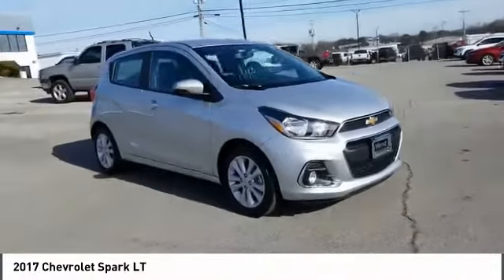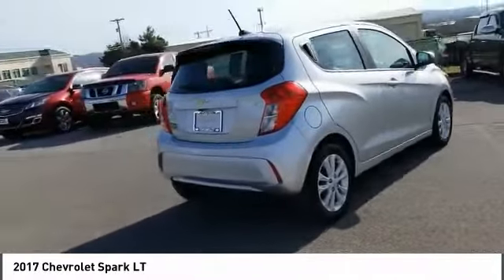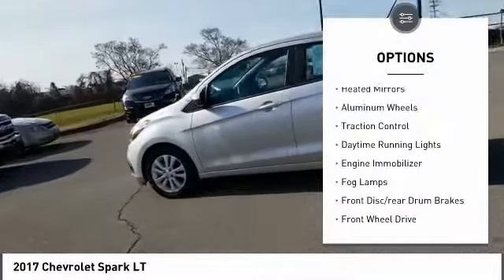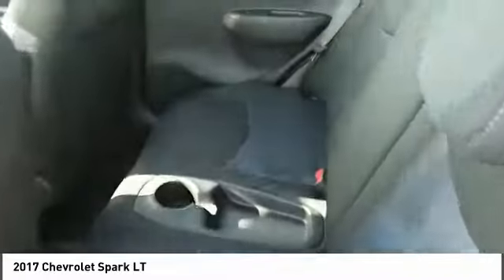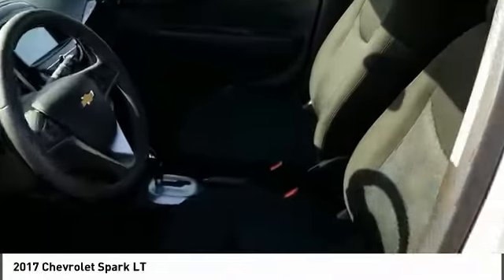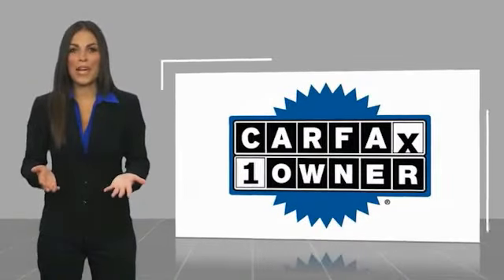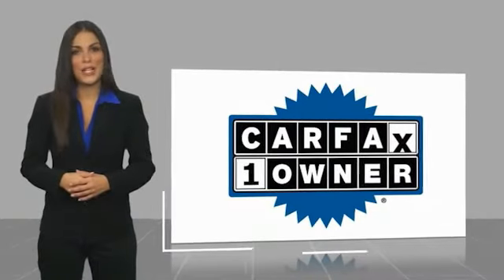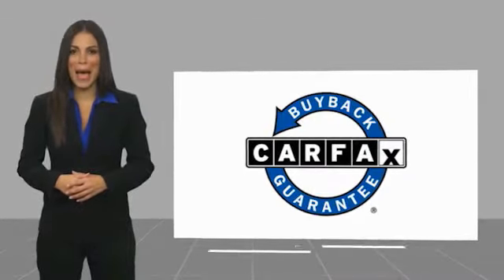2017 Chevrolet Spark Alcoa TN 839664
West Chevrolet
3450 Airport Highway

NOTITLE